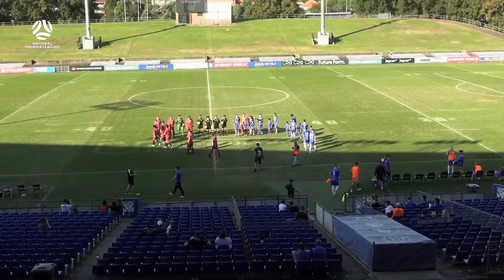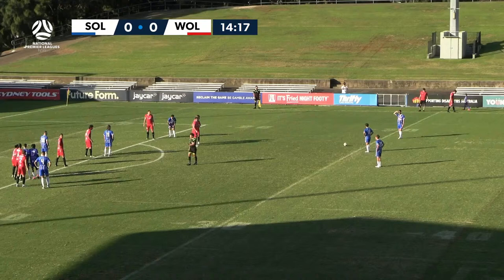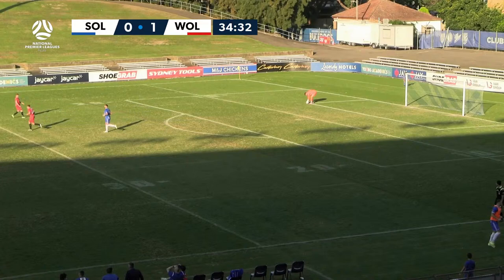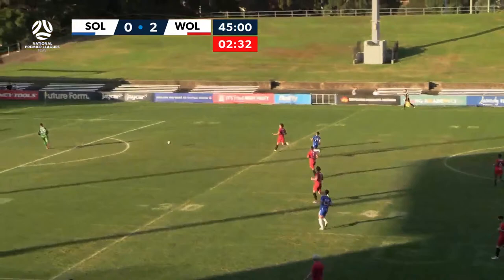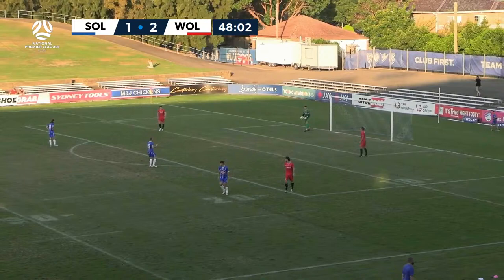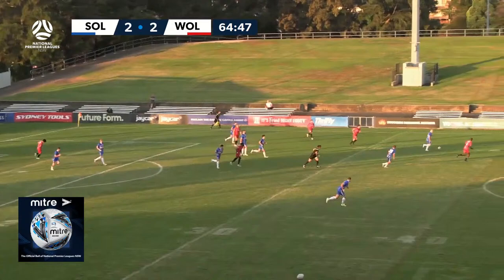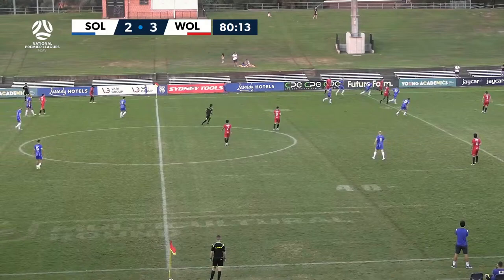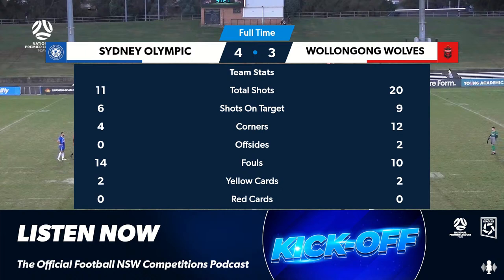NPL Men’s NSW Round 8: Sydney Olympic FC v Wollongong Wolves FC